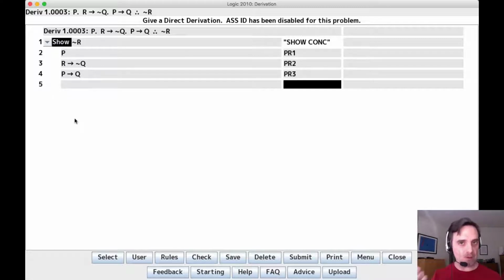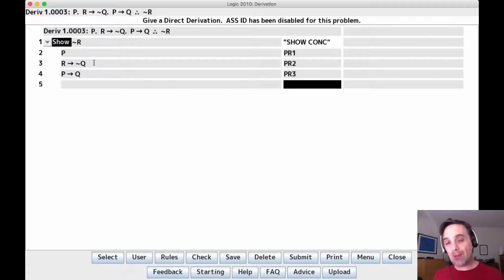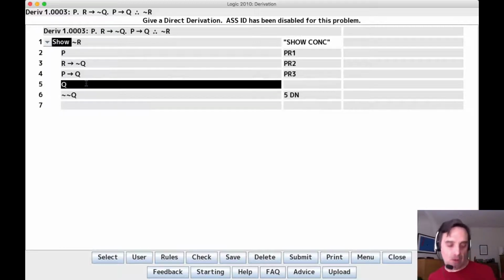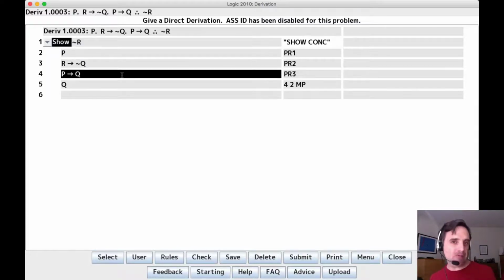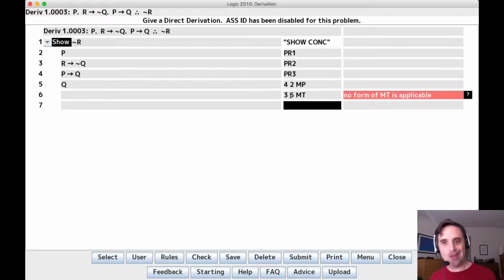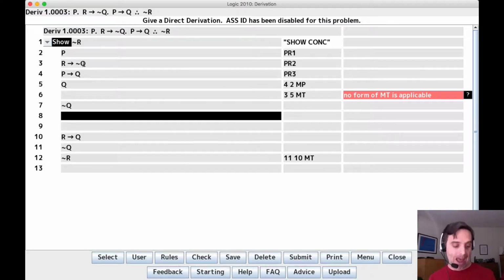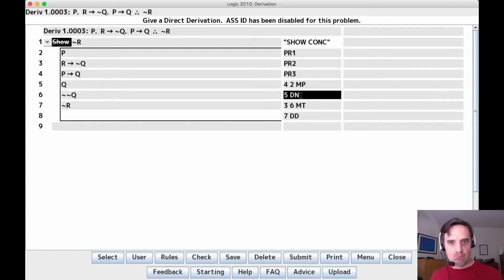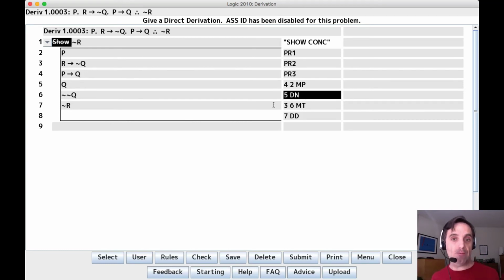Deriv 1 0003